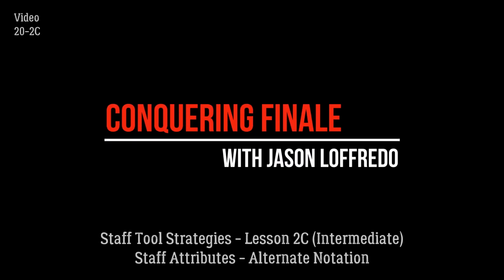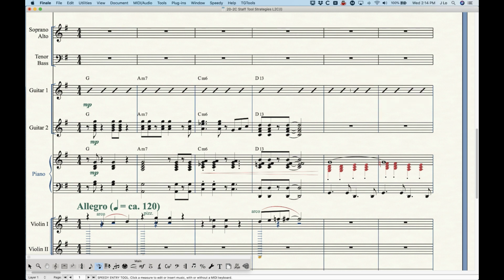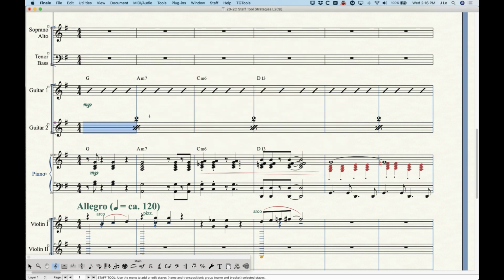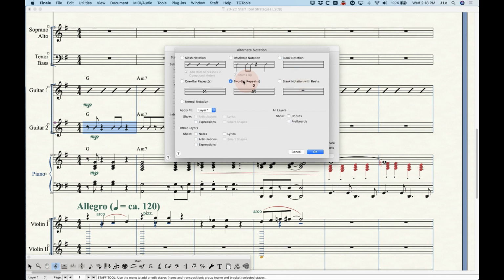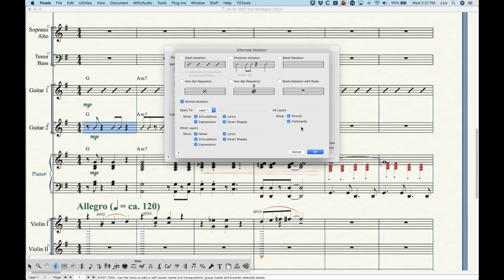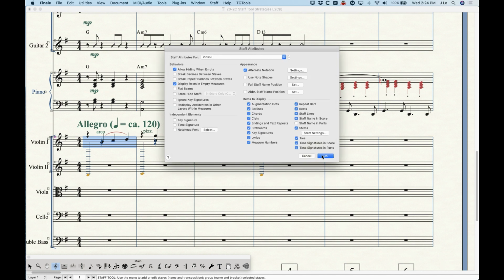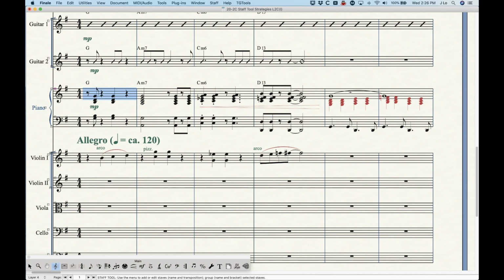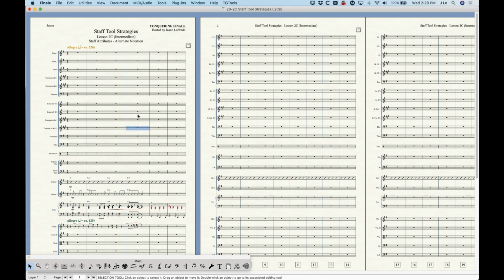20-2C Staff Attributes - Alternate Notation (Intermediate)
Alternate Notation is a powerful feature of the Staff Tool that allows you to put specific “skins” over top of the notation in your staves like Slashes, Rhythmic Notation, One and Two-Bar Repeats, and even Blank notation. Generally, Alternate Notations will be used as Staff Styles but they are also possible as Staff Attributes which will apply them to the entire staff. There are instances where that is actually handy, but generally, they will be better as Staff Styles. However, the theory and functionality of Alternate Notation are exactly the same in both uses so you can apply the lessons in this video to Staff Styles as well.
Finale V26.3